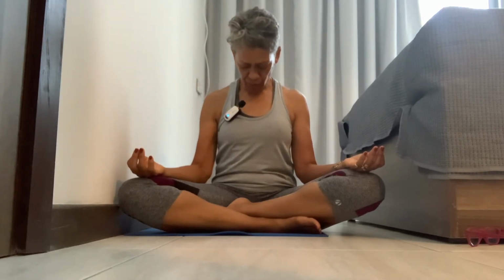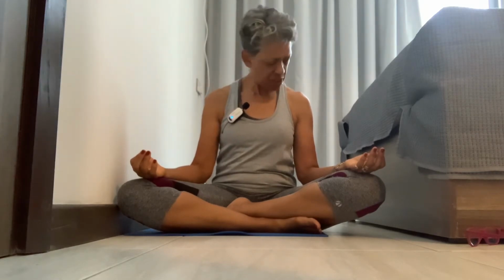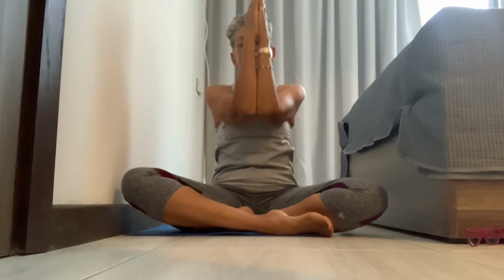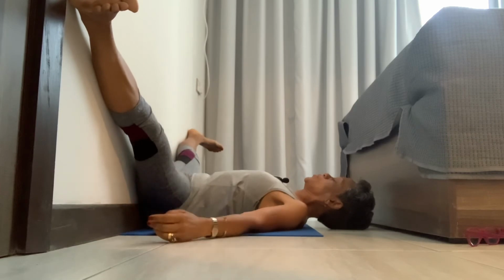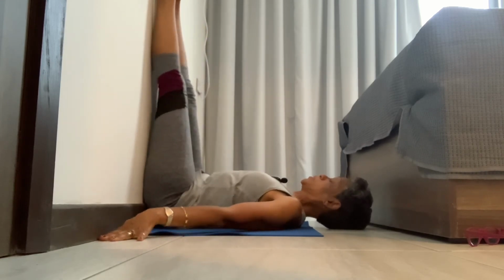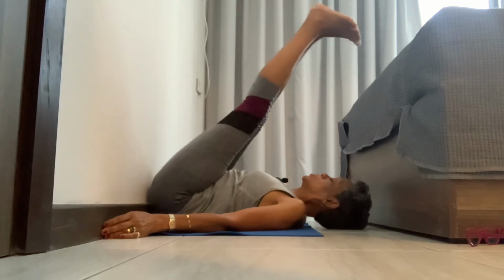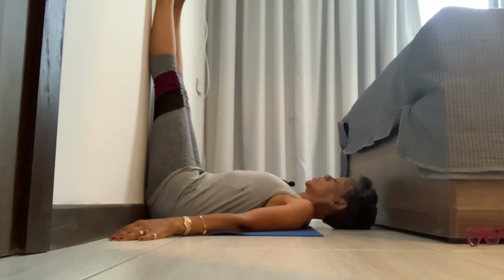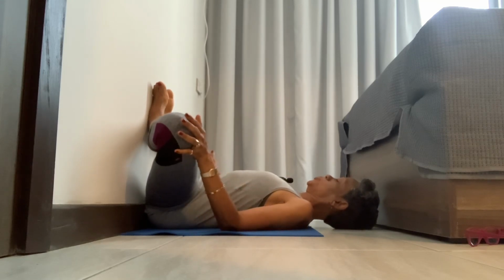Wall sequence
Improves Lower body circulation/rejuvenates tired legs/ opens front of the body/releases lower back tension/relaxes the whole body